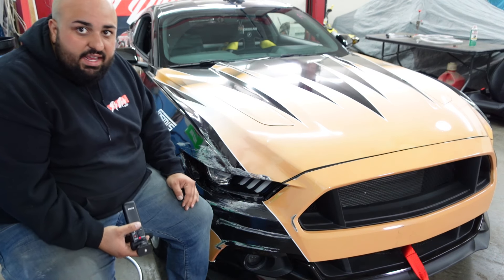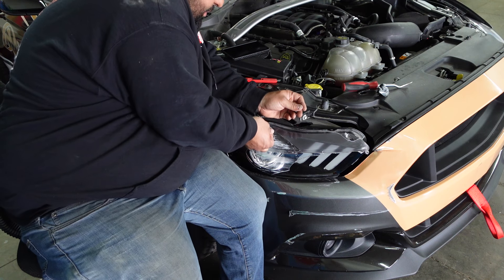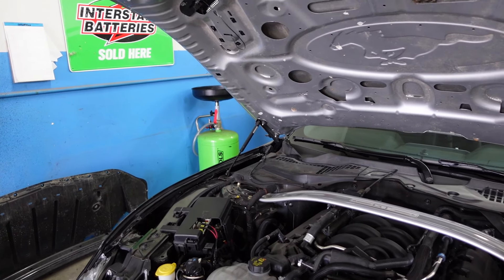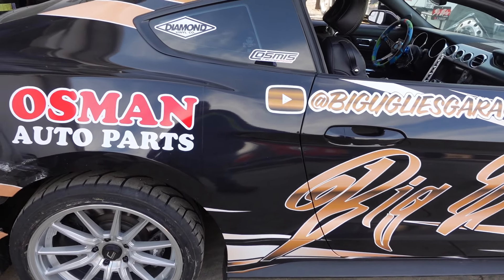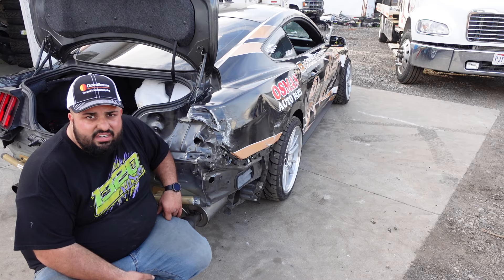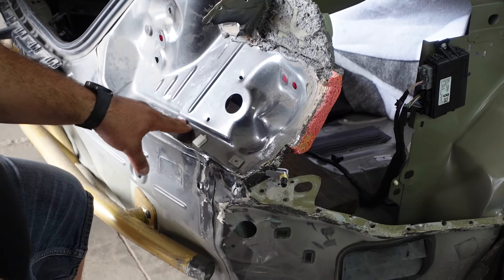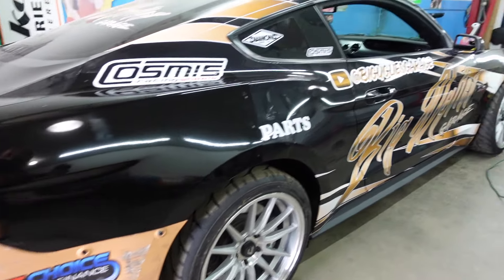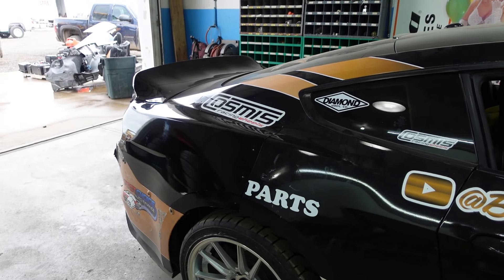The Mustang Goes For MORE Body Work...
🎼 Tony's Socials 🎼